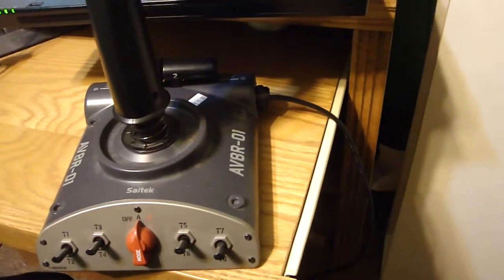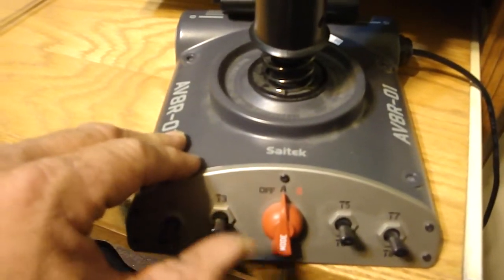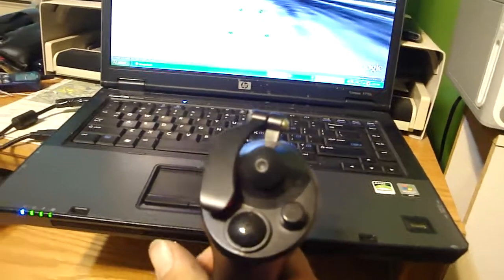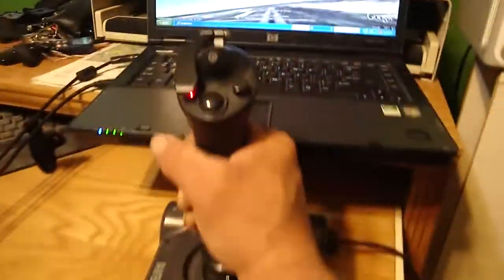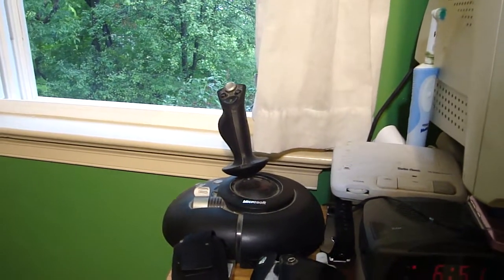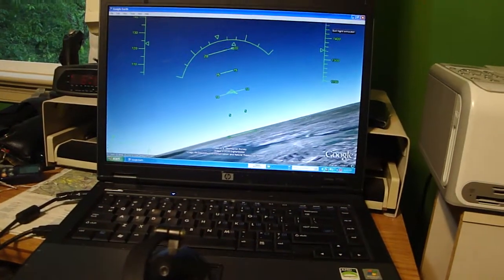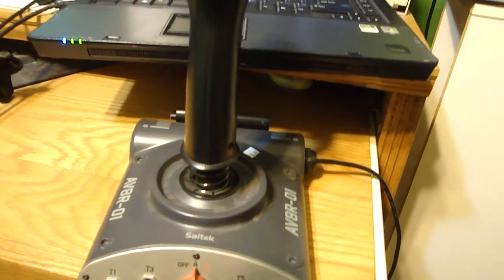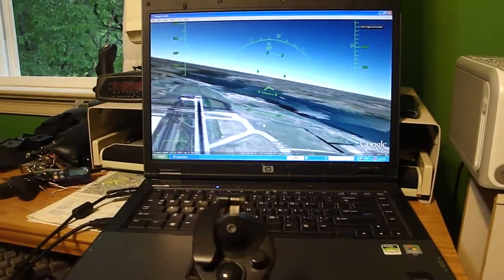Google Earth Flight Simulator 5 with the Saitek AV8R-01 Flight Stick